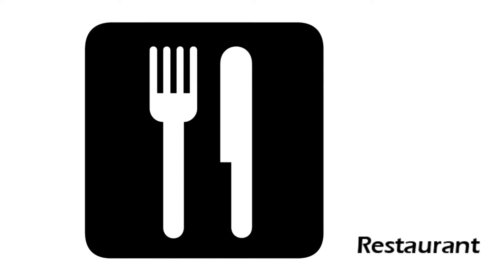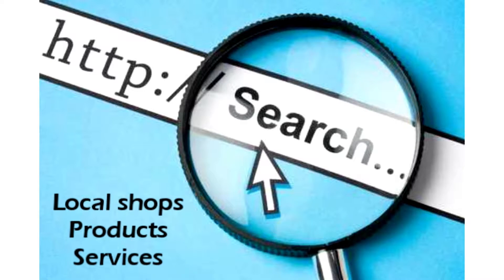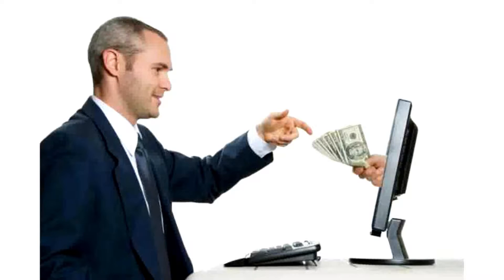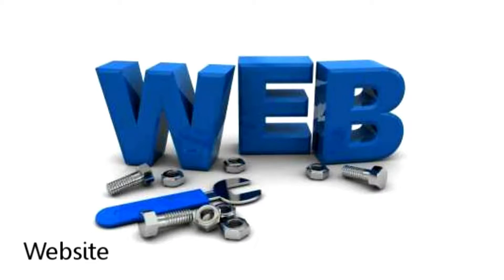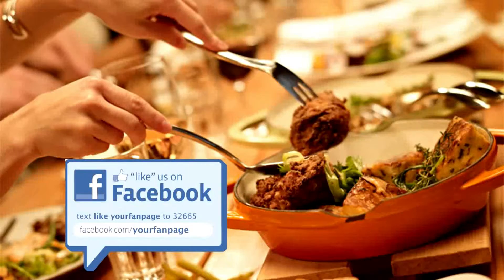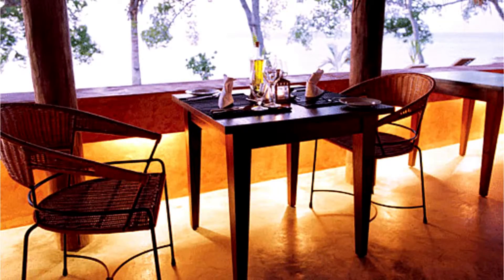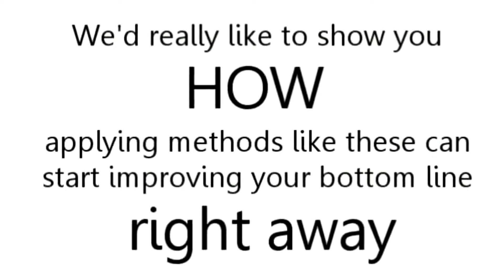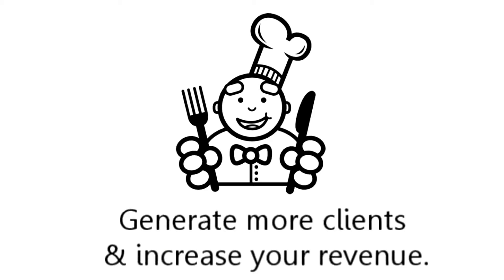Marketing For Restaurants In San Diego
We help Dentists in San Diego With their Web Design, SEO and social media content management. for offer

List of top Start Up Companies in Chennai List of Top Start Up Companies in Hyderabad: Hyderabad Companies Today's top 7 Start Up Companies In Bangalore jobs in India
Start up companies melbourne · start up companies means · start up companies minneapolis · start up companies montreal · miami startup companies
startup company tips.
startup company is a business simulation sandbox game.

you can buy startup company from the developer's website today!...

Billion dollar startup club includes companies that keep quiet.

Top 10 start ups companies in india, 10 startups in india, indian start ups.

Let's play startup company early access part 1:  in startup company we form toast inc.

Startup company ep01 - return to startup - beta 13.